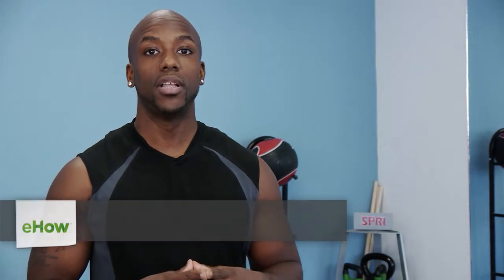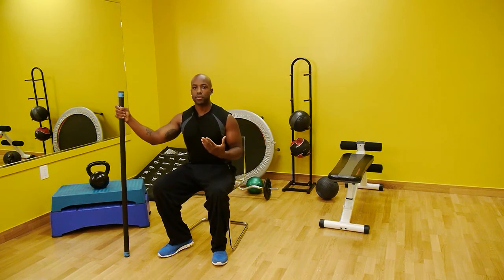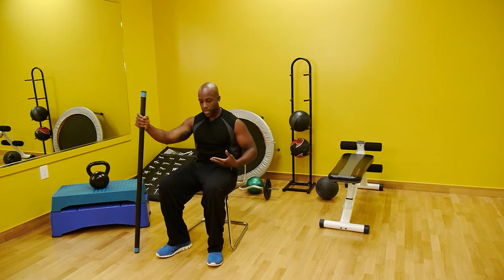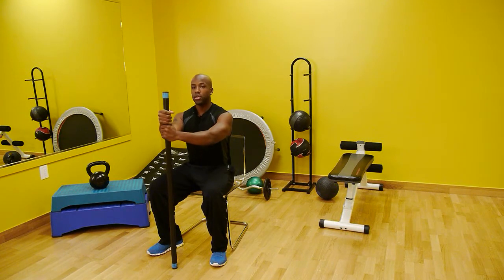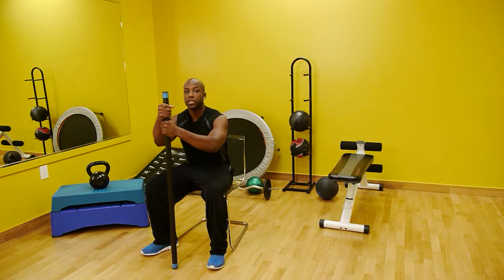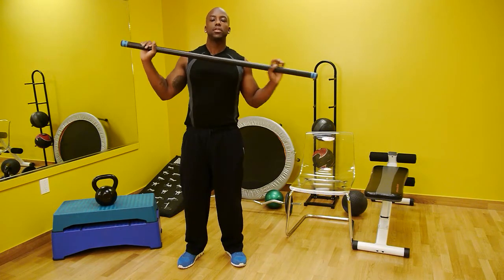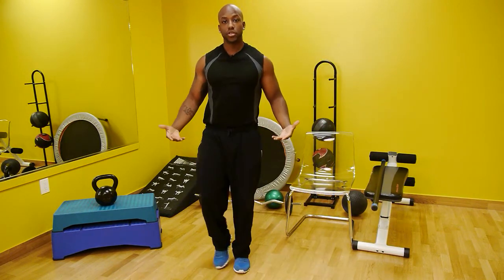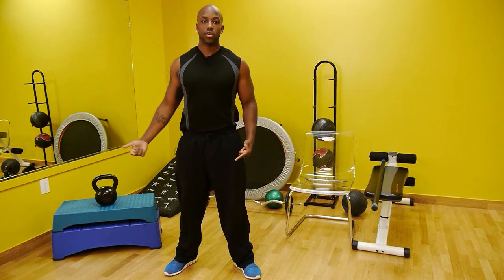Exercises to Help the Elderly to Stand & Transfer : Creative Fitness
Standing and transferring are two very important abilities that elderly people should work on. Find out about exercises to help the elderly stand and transfer with help from a master trainer and fitness instructor in this free video clip.

Expert: Andre Farnell
Bio: Andre Farnell is a Fitness Mindset Coach and advisor, author and speaker.
Filmmaker: Andre Farnell

Series Description: When putting together your exercise routine, it's always important not to fall into the same patterns over and over. Learn how to get creative with your fitness regimen with help from a master trainer and fitness instructor in this free video series.